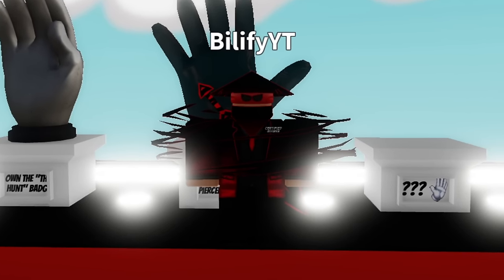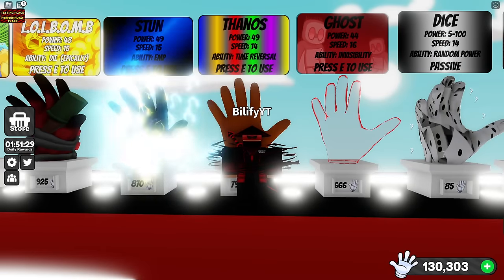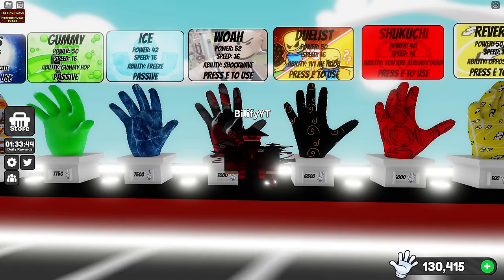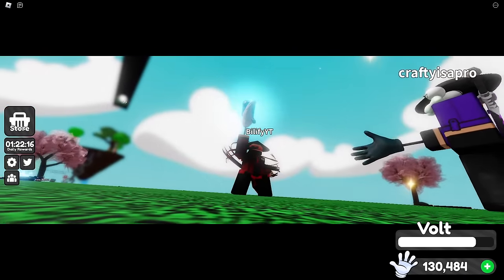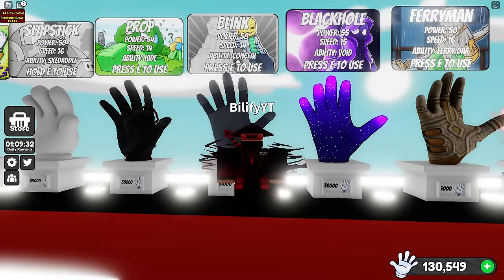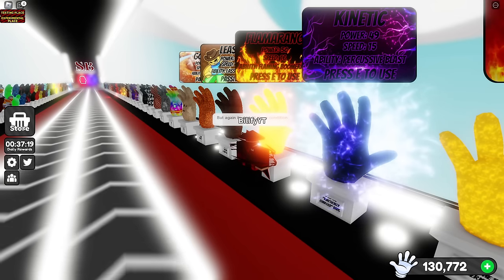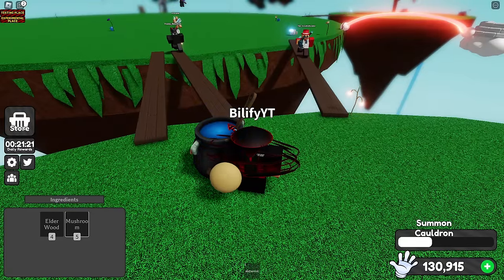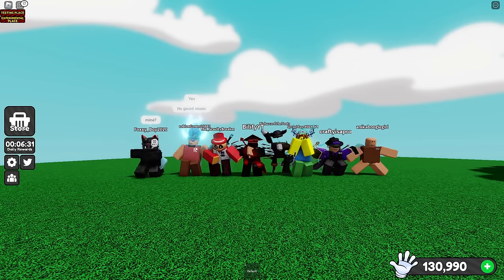HOW to COUNTER the DIVEBOMB Glove💥- Slap Battles Roblox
The Divebomb Glove💥 is a very very powerful glove... but it has a TON of counters to it which pretty much balances it out! I hope you have a great rest of your day/night! TOP COUNTERS: SHUKUCHI🏆, ALCHEMIST🏆, ROCKS🏆, CHEEKY🏆, FISH🏆, BALLOONY🏆, SPEEDRUN🏆 & MORE!
Thank you for the amazing help from: @TheGravityBreaker, @realscho,@Carlthegoober, @Real.Viewer@cyborgbaby1248 , @SpragPlaysRBLX , Ivan & Foxxy!
Shoutout to Gravity for the character in the thumbnail! @TheGravityBreaker

0:00-0:36 Introduction
0:37-1:09 Default
1:10-1:38 The Rocks (🏆TOP COUNTER🏆)
1:39-1:59 Flash
2:00-2:17 Ghost
2:18-2:34 Thanos
2:35-2:57 Space (Great!)
2:58-3:14 Speedrun (🏆TOP COUNTER🏆)
3:15-3:27 Golden (50/50)
3:28-3:50 Cheeky (🏆TOP COUNTER🏆)
3:51-4:00 Reverse (🚫DONT USE🚫)
4:01-4:27 (🏆TOP COUNTER🏆)
4:28-5:06 Woah (🏆TOP COUNTER🏆)
5:07-5:13 Adios
5:14-5:34 Balloony (🏆TOP COUNTER🏆)
5:35-5:47 Phantom (Good)
5:48-6:04 Tableflip // PingPong // Slicer // Whirlwind
6:05-6:22 Excavator (🏆TOP COUNTER🏆)
6:23-6:51 Thor (Good)
6:52-7:15 Grapple (🏆TOP COUNTER🏆)
7:16-7:31 Jebaited (Great!)
7:32-7:37 Guardian Angel
7:38-8:01 Ferryman (Great!)
8:02-8:27 Blink (🏆TOP COUNTER🏆)
8:28-8:45 Slapstick (Great!)
8:46-9:04 Gods Hand
9:05-9:25 Titan (Great!)
9:26-9:32 Acrobat
9:33-9:45 Phase (🏆TOP COUNTER🏆)
9:46-9:52 Shard
9:53-10:02 Charge (Good)
10:03-10:16 Fish (🏆TOP COUNTER🏆)
10:17-10:26 Leash
10:27-10:51 Flamarang/Det
10:52-11:09 Kinetic (Great!)
11:10-11:19 Recall
11:20-11:26 Counter
11:27-11:51 Rob (🏆TOP COUNTER🏆)
11:52-12:01 Rhythm (Good)
12:02-12:24 Rojo (Great!)
12:25-12:47 Null (Good)
12:48-13:16 Alchemist (🏆TOP COUNTER🏆)
13:17-13:34 Santa (🏆TOP COUNTER🏆)
13:35-13:47 Joust (🏆TOP COUNTER🏆)
13:48-14:03 Glovel (Good)
14:04-14:22 Divebomb
14:23-15:11 Final Thoughts & Thank You!

-Viewer: @Real.Viewer
-Saibe: @Saibe
-Cyborg: @cyborgbaby1248
-Muso: @muso9583
-Scho: @realscho
divebomb glove, divebomb, dive bomb, divebomb glove slap battles, slap battles